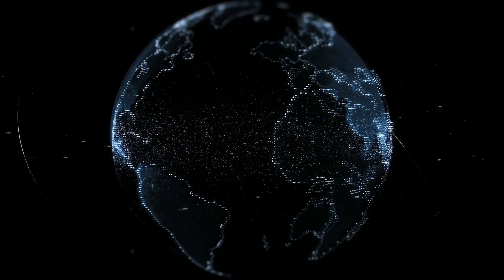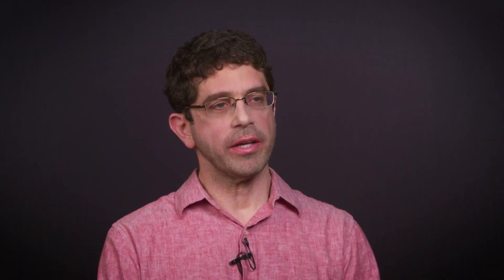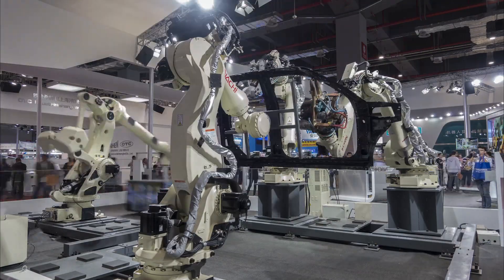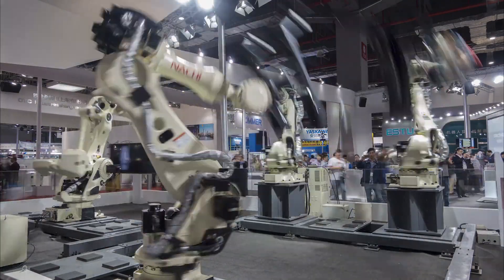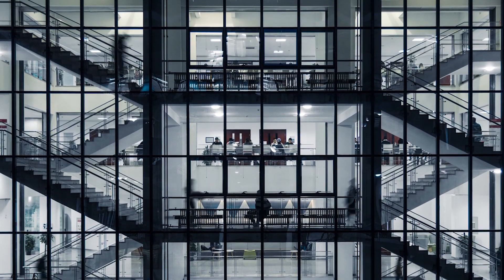AI Leadership: What Executives Should Consider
In this video, Assaf Zeevi, the Kravis Professor of Business at Columbia Business School, discusses the implications of AI on the business world today and what steps executives should take to diagnose AI capabilities within their own organizations.